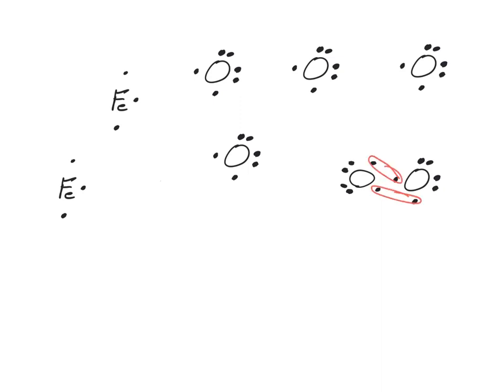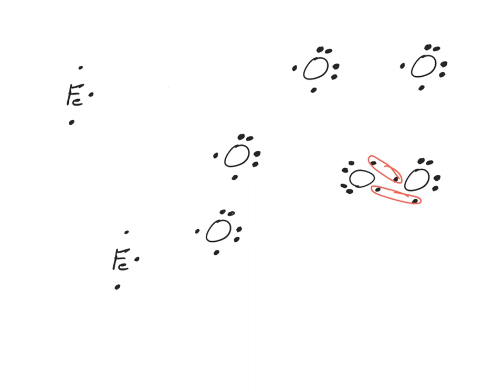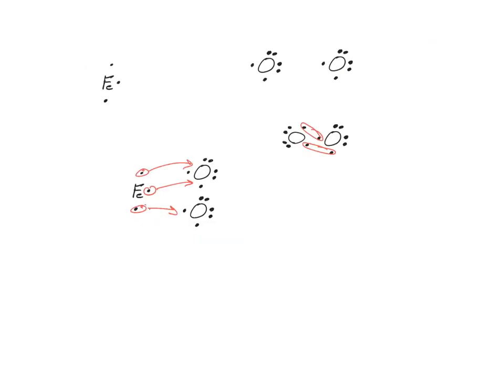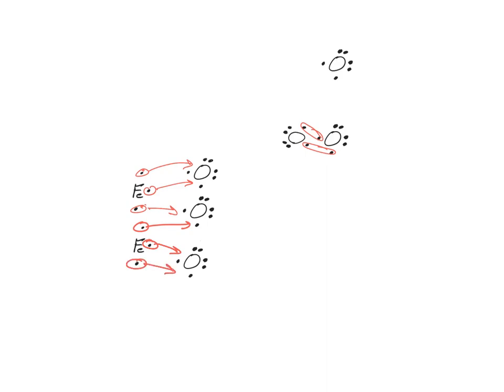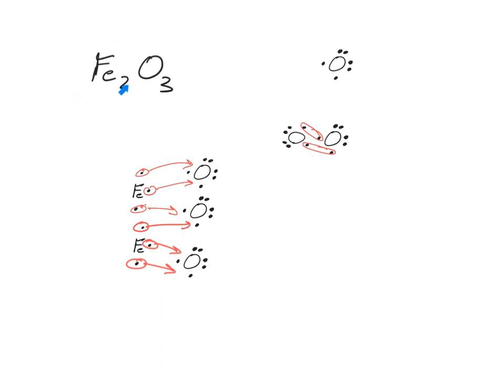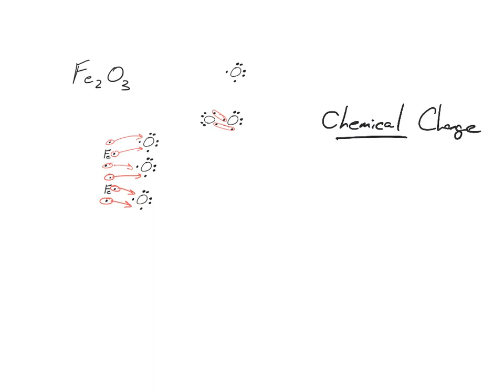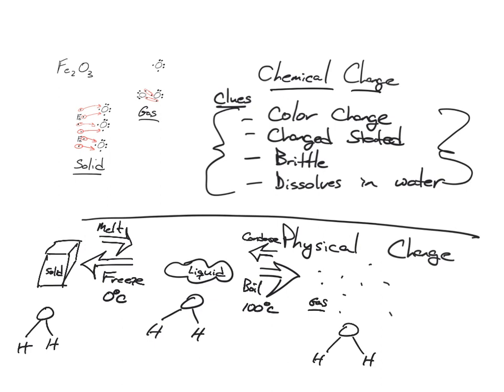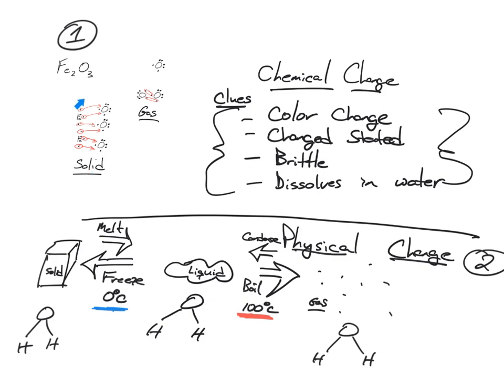Chemical change iron oxide explain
Solid iron combining with oxygen.  An explanation of the mistake.